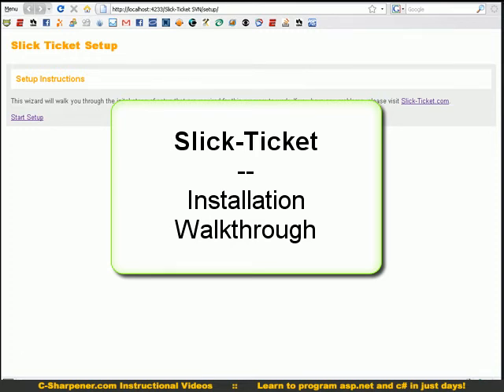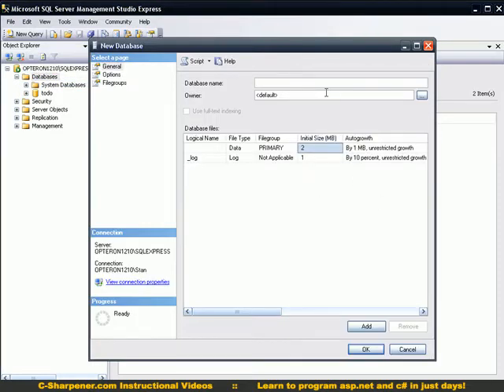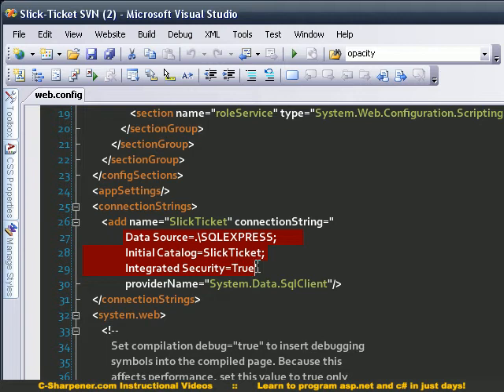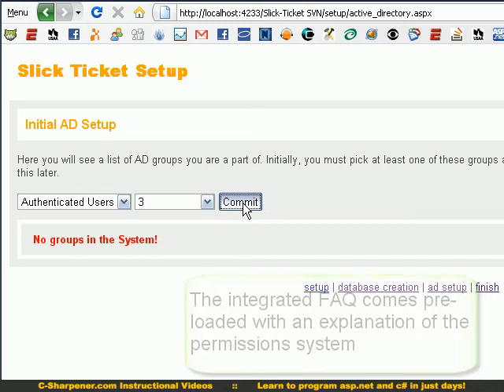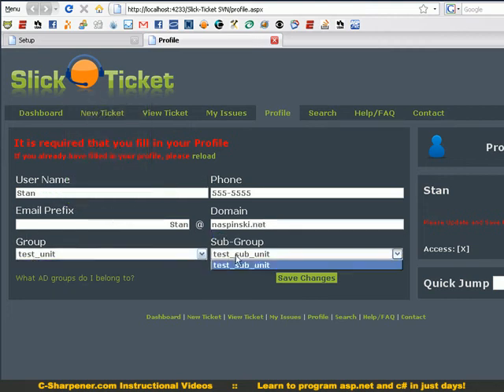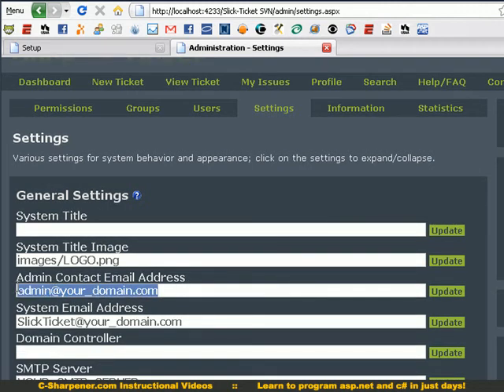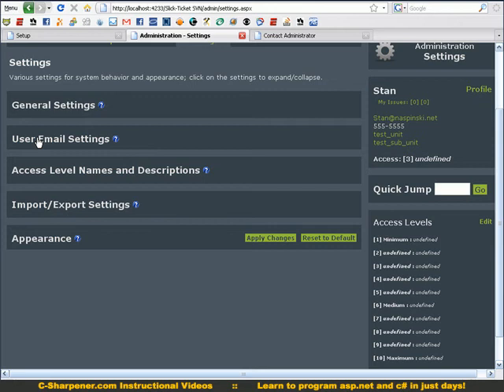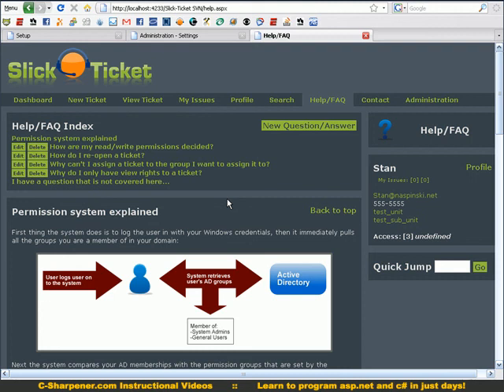Slick-Ticket Installation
Installation walkthrough for the open source trouble ticket software Slick-Ticket available free for download